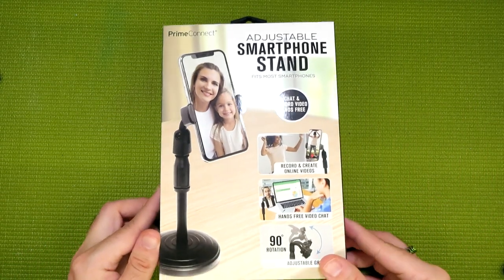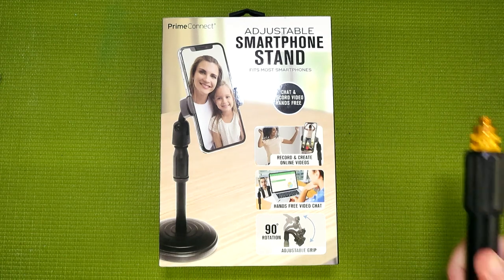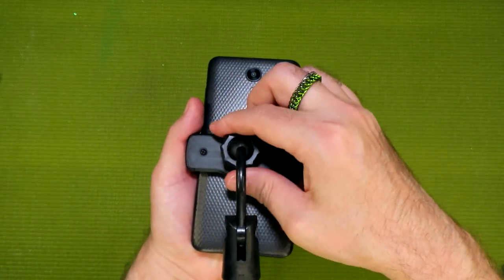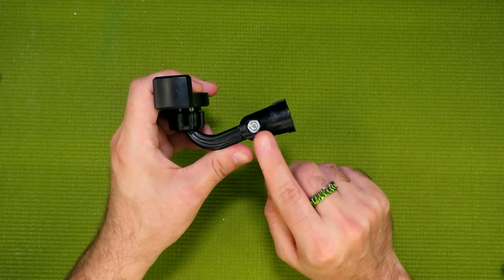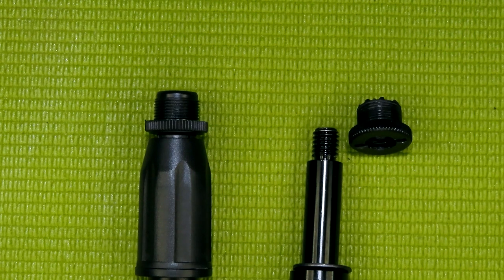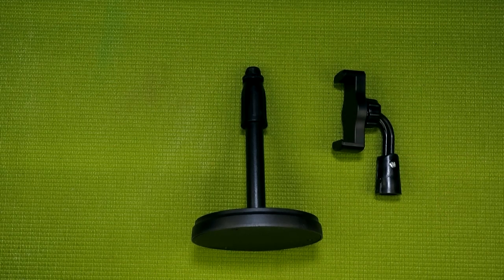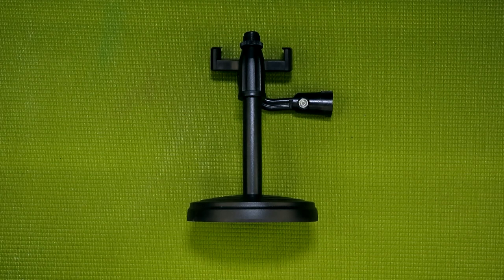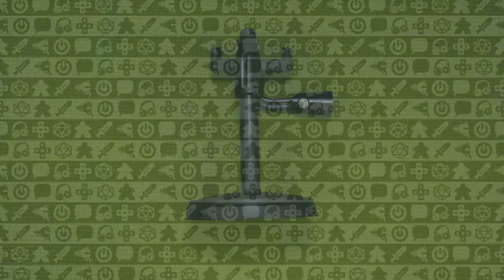Five Below's Secret Mic Stand? | $5 Microphone Stand Review | Budget Buys Ep. 66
A big thank you to Ghostfighter 2Tz for letting me reference his review. You can find his video here:

Today I'm taking a look at the PrimeConnect Adjustable Smartphone Stand from Five Below. It turns out that this smartphone stand is actually a weighted microphone stand in disguise. It's actually kind of funny that I found this hidden mic stand in Five Below, since I've been talking about how nice it would be if they started carrying microphone boom arms for a little while now.

Now that I've found this secret product, I wonder how many others are hiding in Five Below under other names. Can they be a better deal than this one? This is hands down the cheapest adjustable desktop mic stand that I've ever seen.